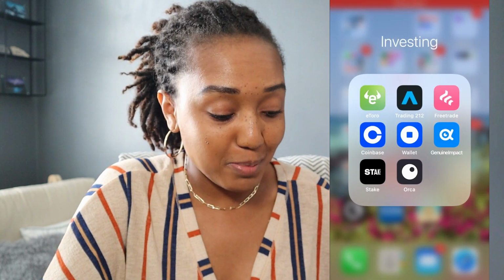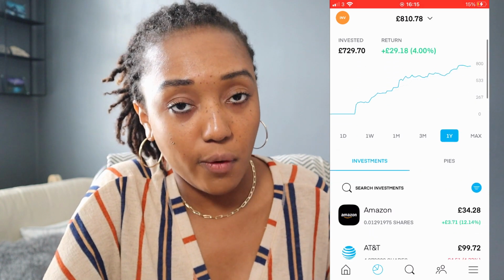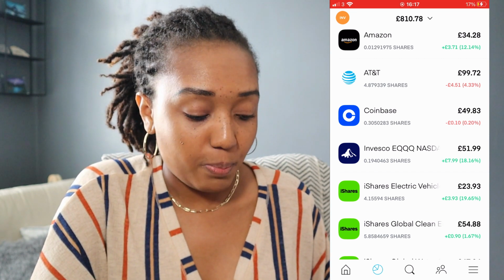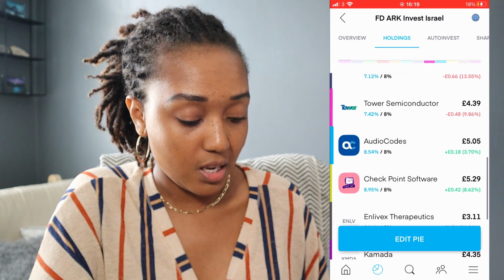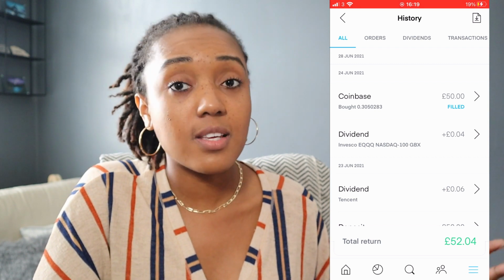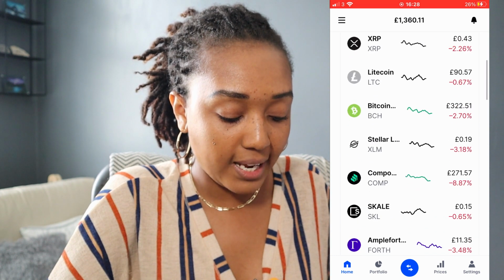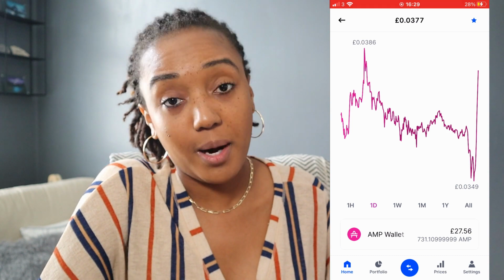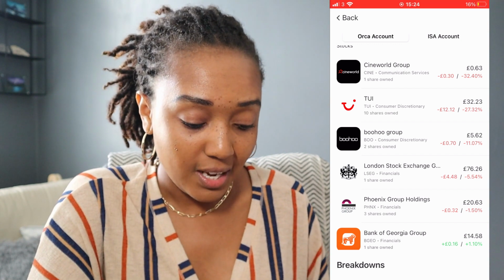Trading212 & FreeTrade Portfolio July 2021 | Coinbase Crypto Portfolio | Orca App Portfolio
Reviewing my investment portfolios with Trading212, Freetrade, Coinbase & Orca app

Video Time Stamps:
0:00 - Intro
1:10- T212 Portfolio
6:56 - Freetrade Portfolio
9:20 - Coinbase
11:16 - Orca App

///MY CHANNEL
It's great to have you here! This channel is all about sharing my journey to financial peace and freedom, and I share all the things I am doing, not doing, and everything I am learning and unlearning on the way.

I share my journey to hopefully inspire others, start discussions, and selfishly so I can look back years later to see where it all started for me :)